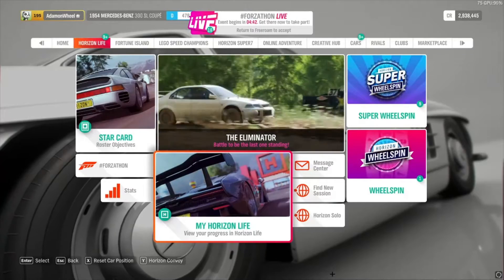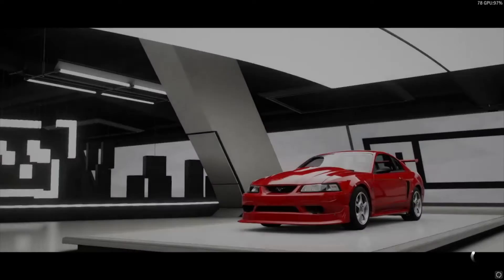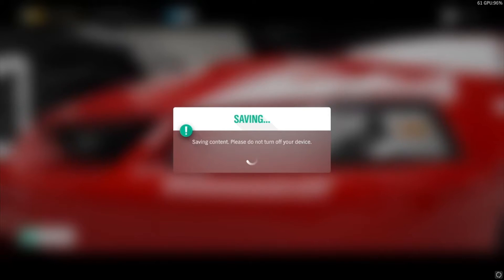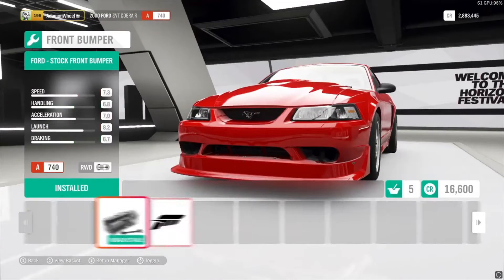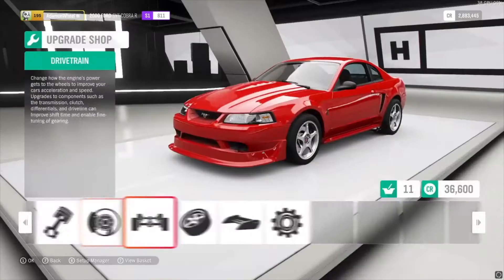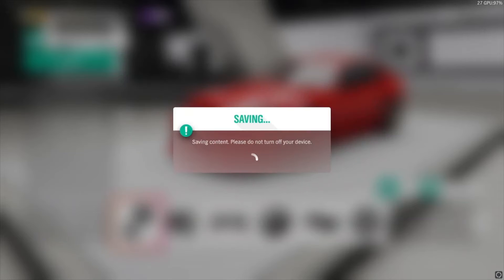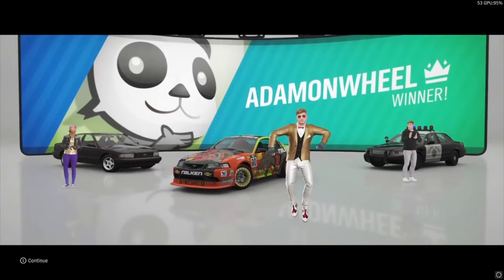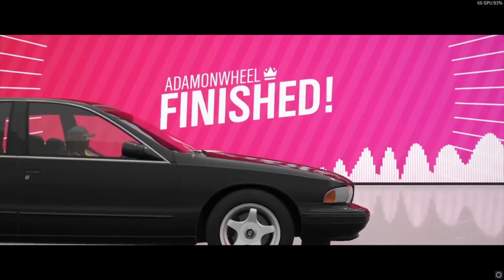Forza Horizon 4: DRAG BUILD BUDGET!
Hi guys, in this video I do a Forza Horizon 4 Drag Build budget worth $100,000.  Hope you enjoy!

Bye.